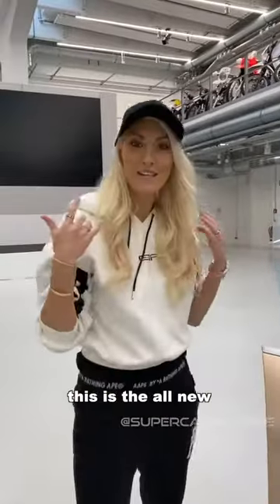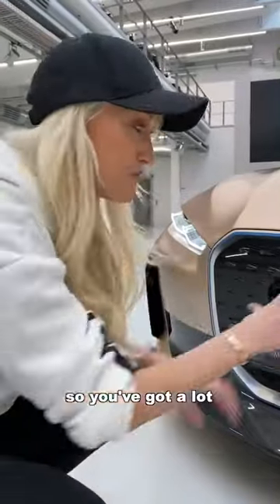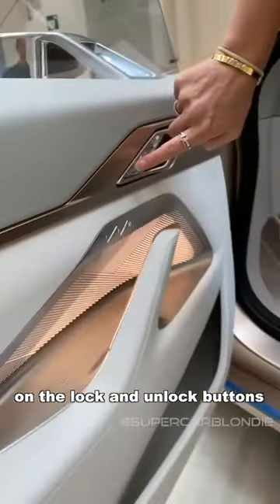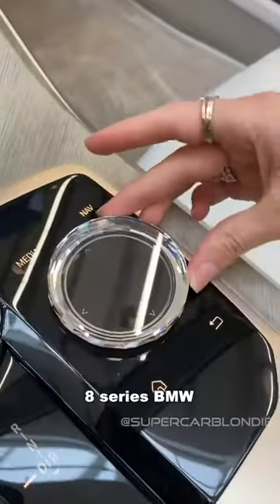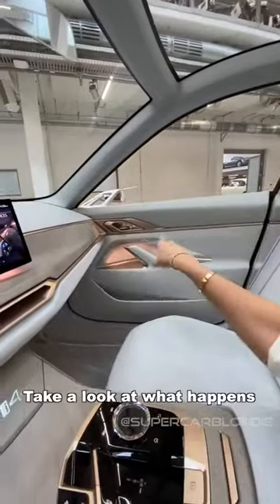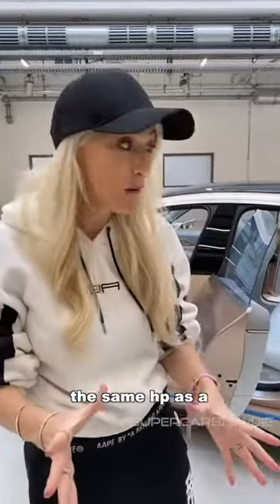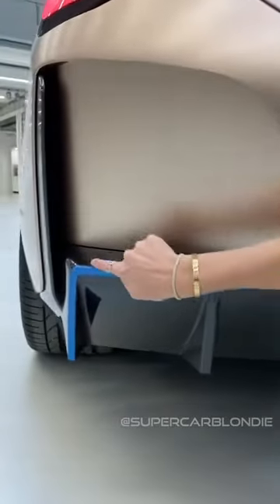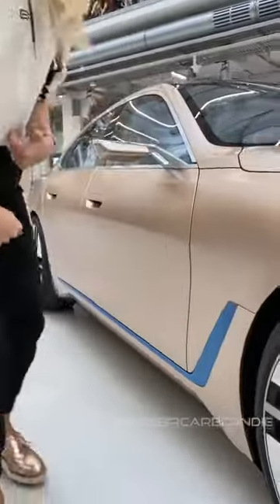THE GOLD BMW electric car i4 concept with super car blondie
Supercar blondie